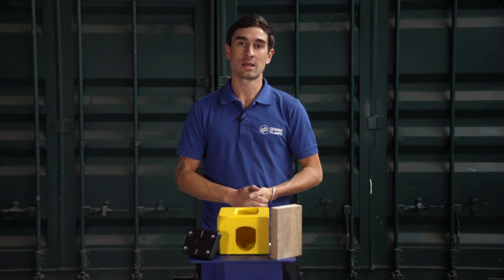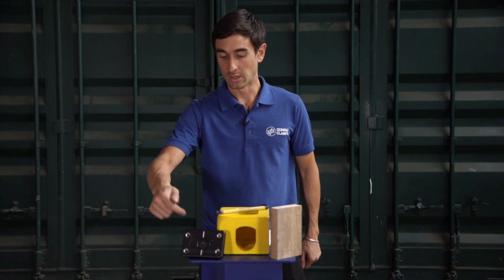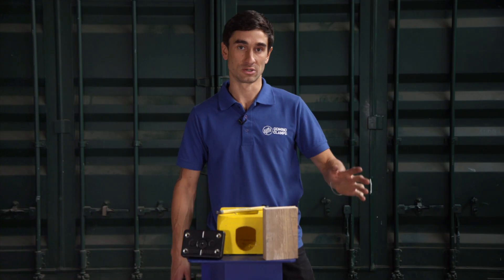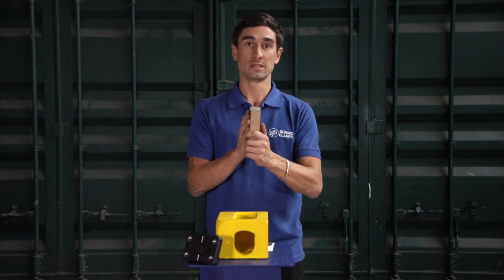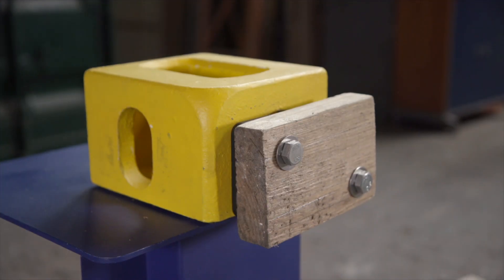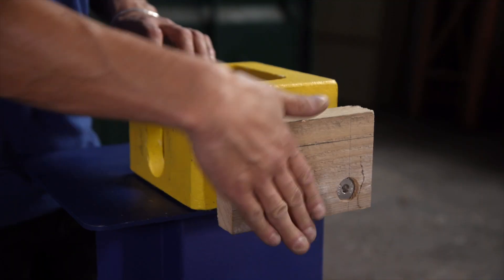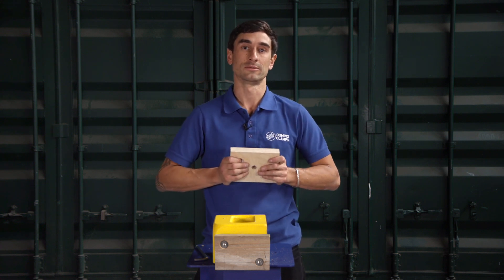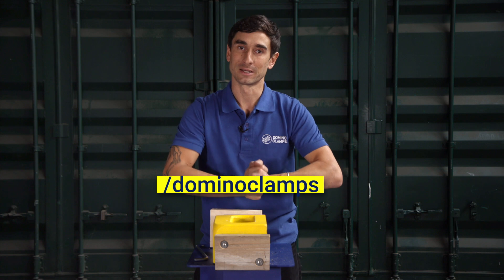How to bolt structural timber to a shipping container.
In this video we are going to show you how to bolt structural timber onto your ISO shipping container, quickly and easily, and without having to make a single hole in your container.

👉Shop our solutions for attaching timber to a shipping container

Once attached, the timber can be used as a basis for many additions such as a roof deck or building another structure off the side of your container such as a carport or shade structure.